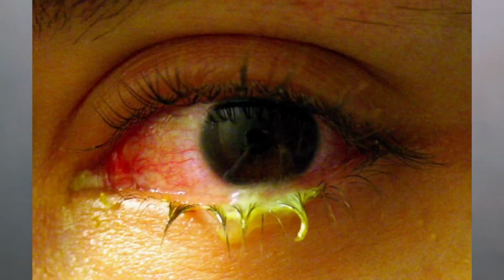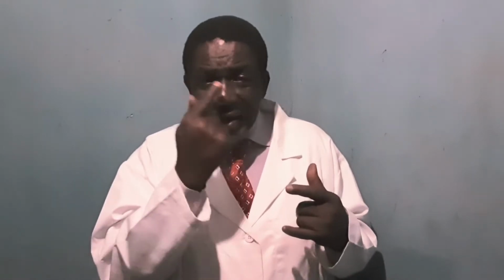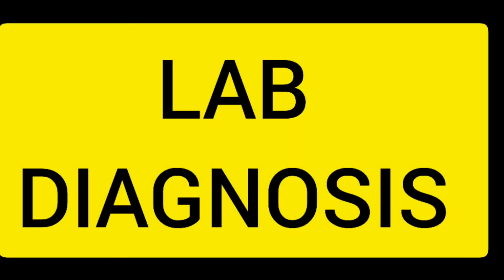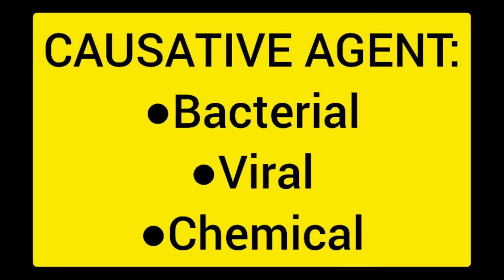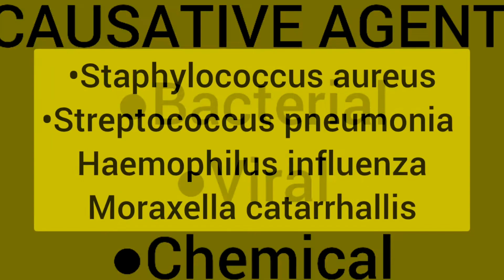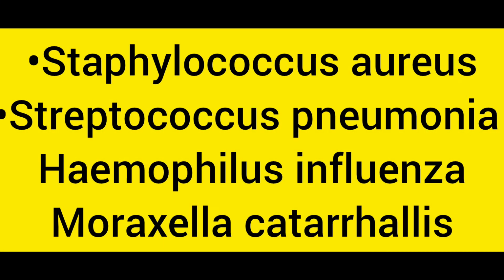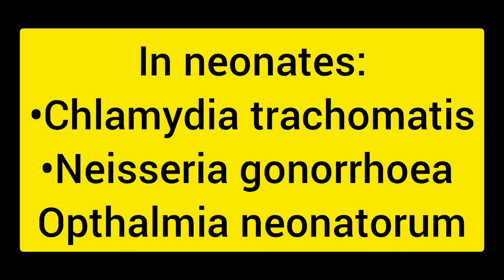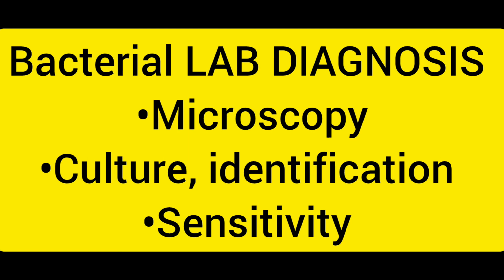CONJUNCTIVITIS LAB DIAGNOSIS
Hello viewers, this video is about Conjunctivitis LAB Diagnosis.
Conjunctivitis can be caused by at least by four agents namely, bacterial Conjunctivitis,  viral Conjunctivitis,  allergic Conjunctivitis and chemical splash. In neonate there is Opthalmia neonatorum which is when babies are infected with Neisseria gonorrhoea or Chlamydia trachomatis during their passage through their mother's birth canal.
Common bacterial isolated in the laboratory causing Conjunctivitis are Staphylococcus aureus, Streptococcus pneumonia, Haemophilus influenza, Moraxella catarrhalis, etc. The laboratory diagnosis follow the procedure of Microscopy, Culture and Sensitivity.
Viruses commonly associated with Conjunctivitis are Adenovirus, Picornaviruses (Coxsackie and enteroviruses especially.  There is also Rubella virus especially in children.

CATEGORY: EDUCATIVE